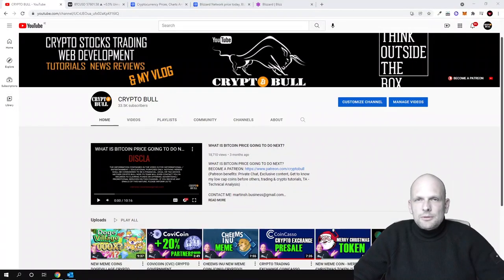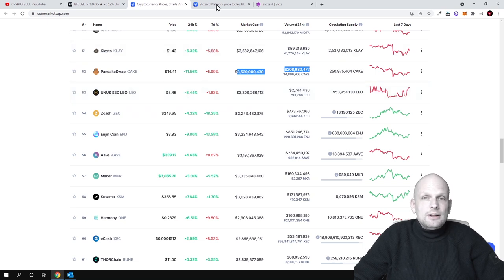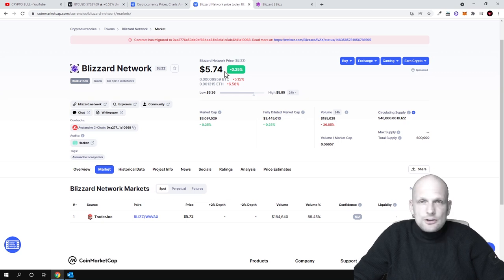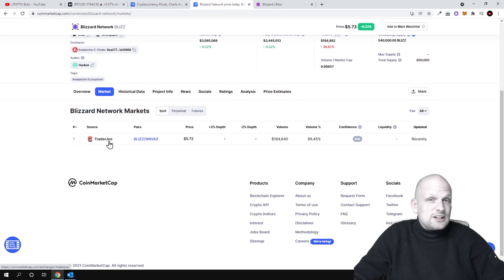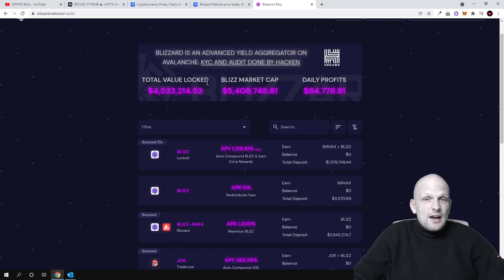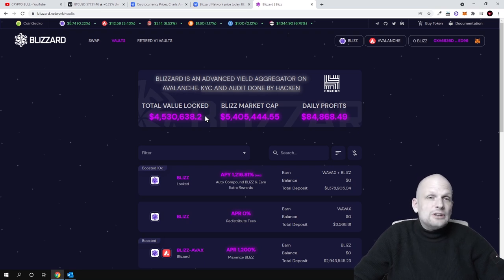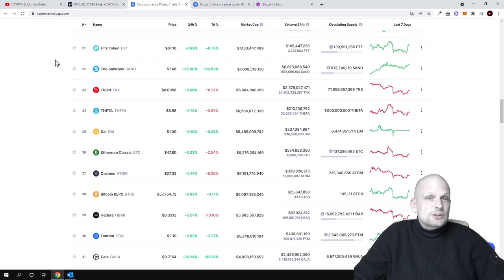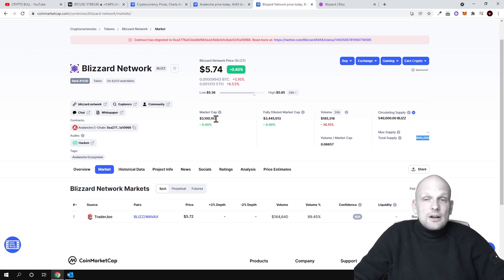NEW AVALANCHE PROJECTS BLIZZARD NETWORK (BLIZZ) CRYPTO REVIEW!?!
NEW AVALANCHE PROJECTS BLIZARD NETWORK (BLIZZ) CRYPTO REVIEW!?!